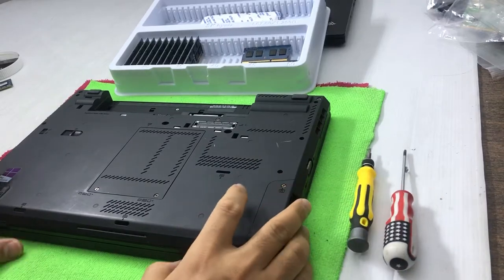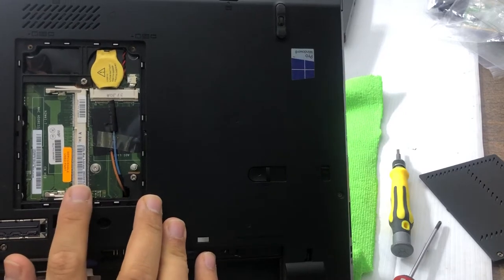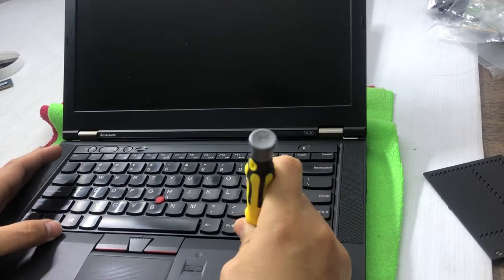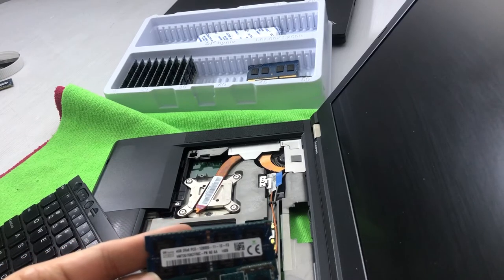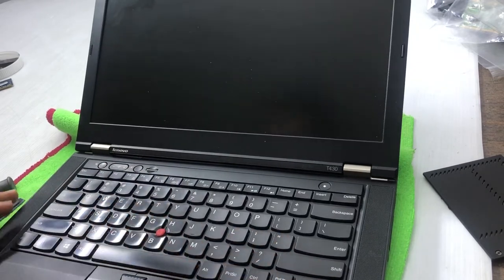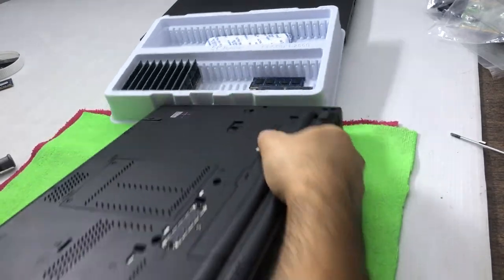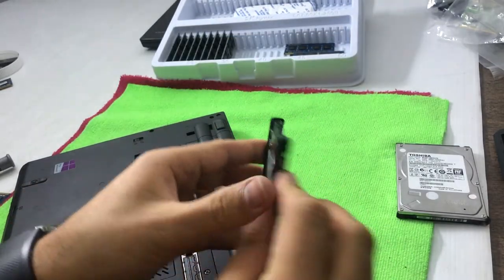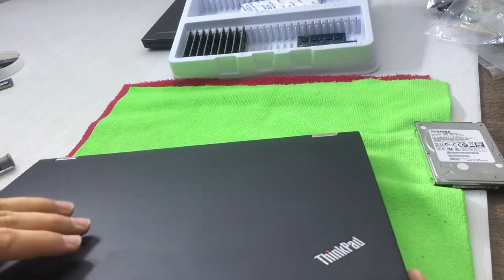Change or Upgrade RAM in lenovo thinkpad t430 / T420 / T410 / T510 / T520 / T530...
Let’s see how you can upgrade the RAM and the hard drive on your own on the T430. Upgrade your RAM. First, remove the battery of your computer and press the start button to be sure there is no resilient power in your laptop. At the back of the laptop, remove the two screws and pull back the trapdoor to access the first RAM slot. If you have already RAM inserted remove it and pull yours.